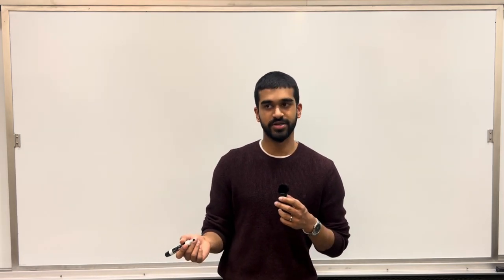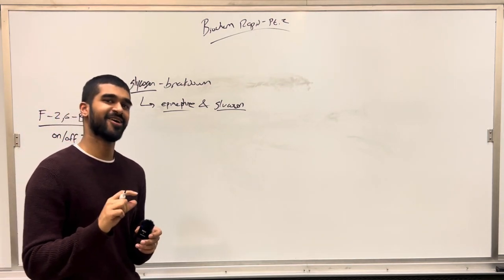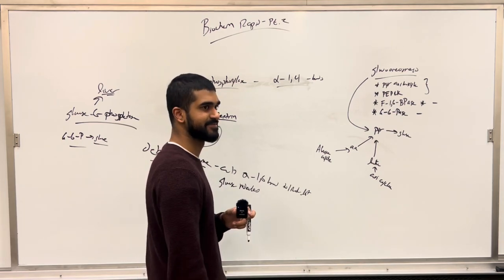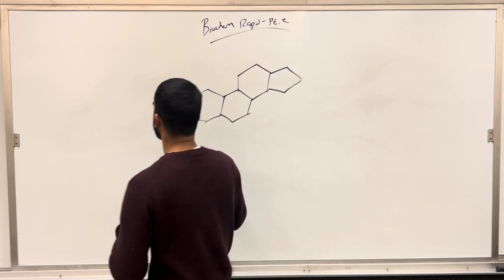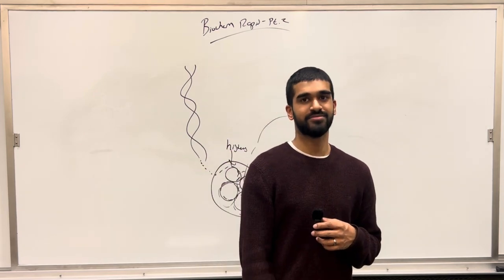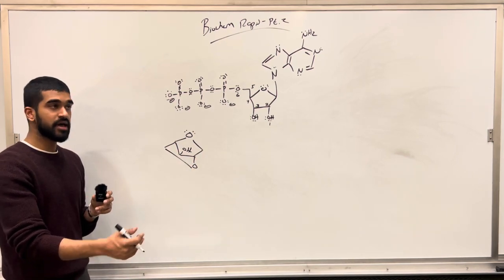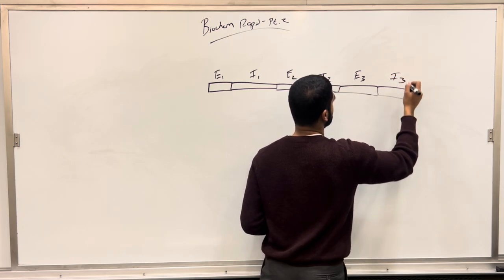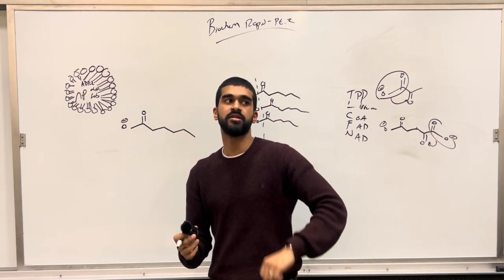MCAT Biochemistry, Rapid Review (Part 2)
Hello all! The rapid review series is a way for students who are closer to their exams to review high yield facts and information about a specific subject matter just to see what large ideas they may need to brush up on. Please save this for the END of your studying, as you may be confused by the speed of the lesson if you do not do so.

See below for our spreadsheet detailing all of our lectures, as well as the drive folder that contains all of our materials for the lecture program.

To support the channel, click the link or use my Venmo below (do not ever feel obligated, but it would always be so much appreciated); 50% of all donations will go to charity at the end of every month: